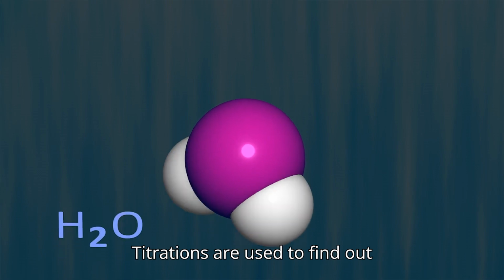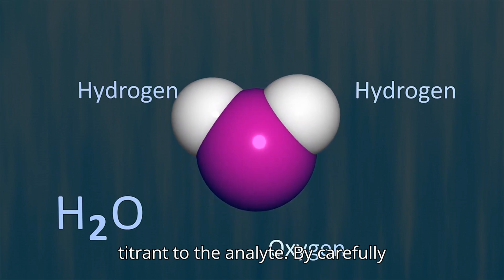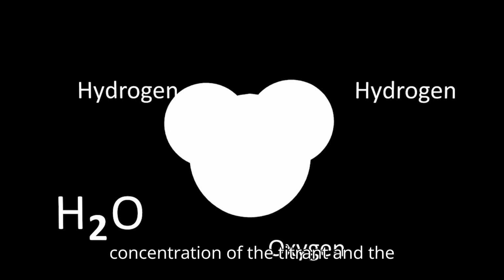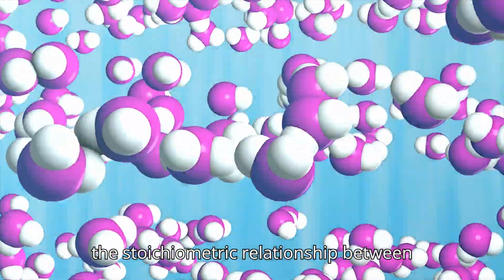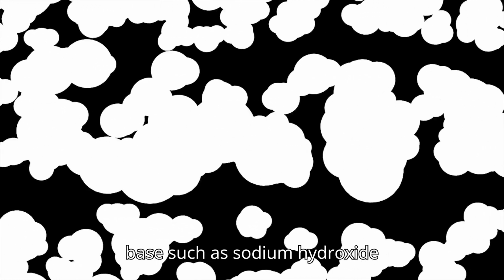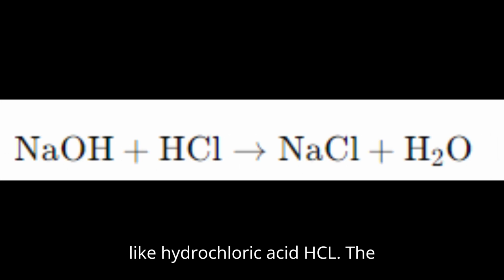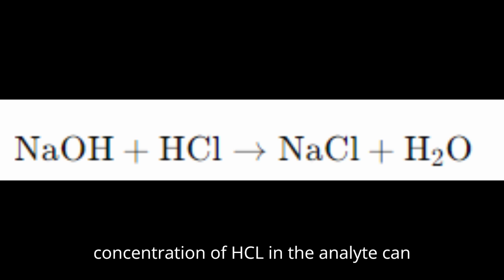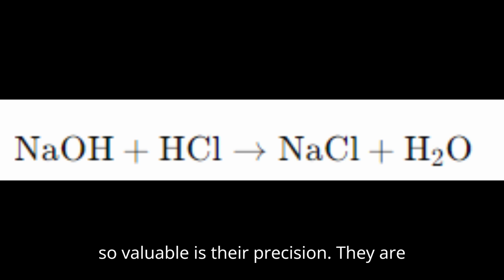Chemical Changes: Titrations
Looking for fun and engaging learning resources? Visit our Stan store – covering all subjects for all ages - Explore the process of titration to determine the concentration of acids or alkalis using indicators and precise measurements.